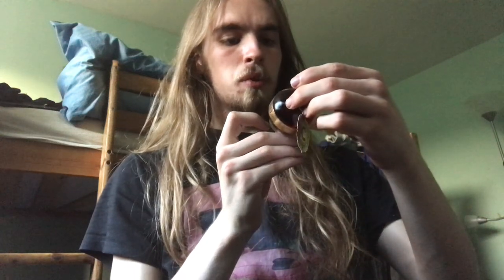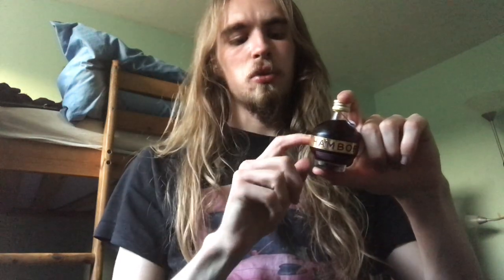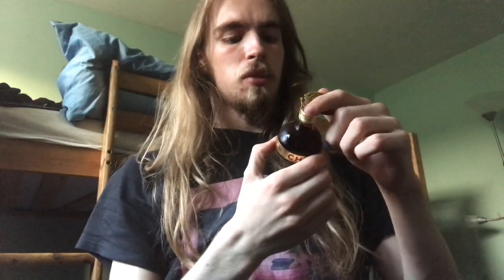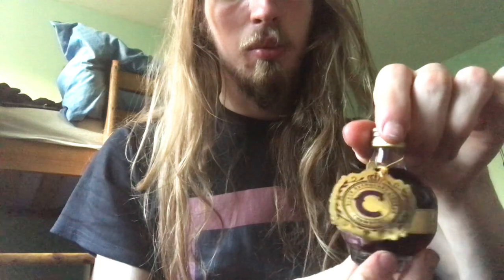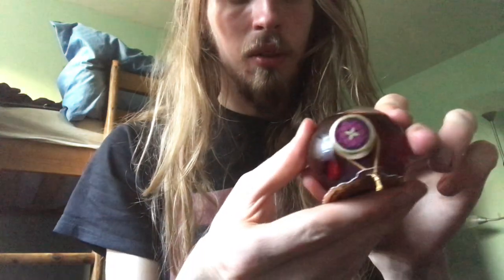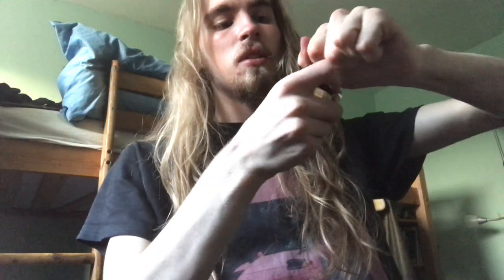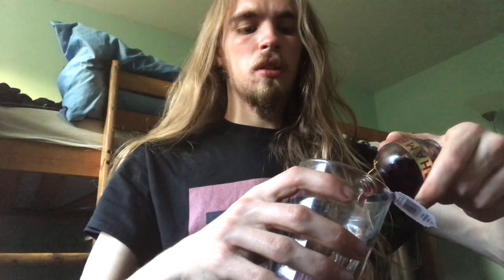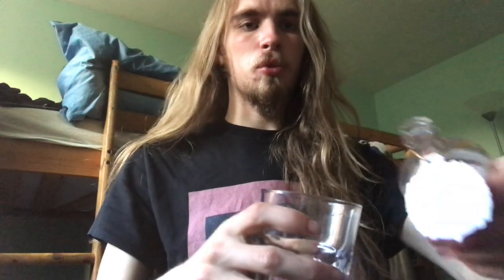Chambord Black Raspberry Liquor Review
I’m this video I taste test and review the chambord black raspberry liquor. Overall I really wasn’t a fan, the thickness of it really threw me off, and also the taste wasn’t that great it was a odd sweet alcoholic mixture that didn’t work well. It was more like a medicine than an alcoholic beverage that you enjoy. The drink would have been bearable with an mediocre taste had it not been for the viscosity of the drink